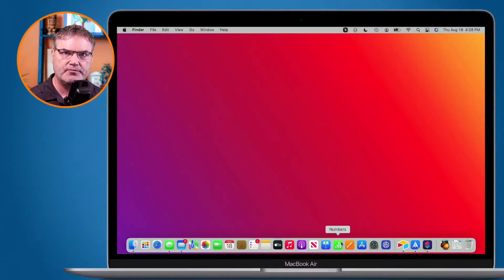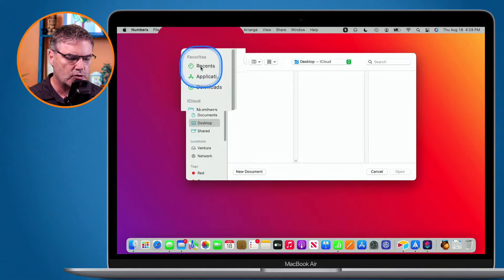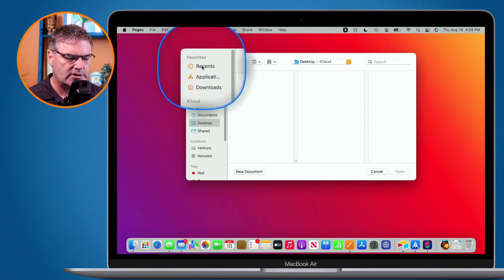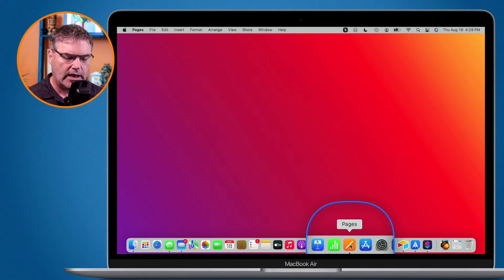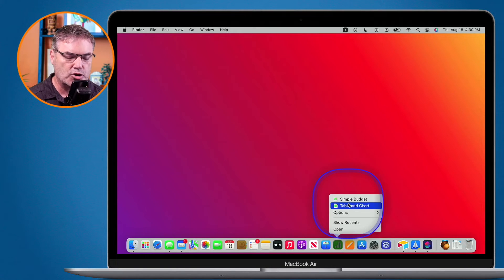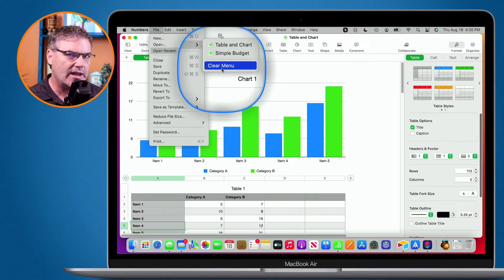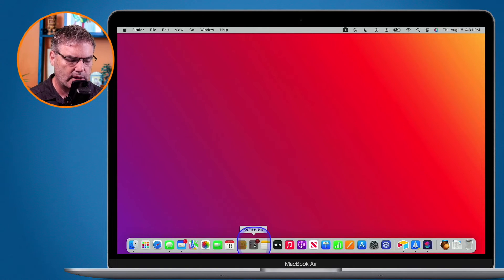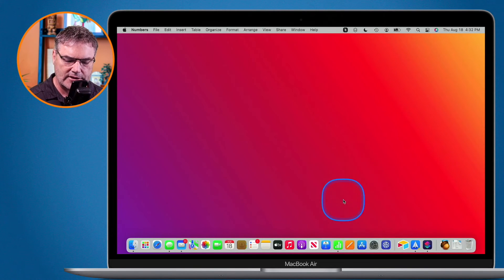Open an App's Recent Documents through Dock on the Mac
Learn how to open recent documents for a specific application through the Dock on the Mac.

Did you know you could view an app's recent documents, and even open them, through the Mac's Dock? Just long press on an application to view all the recent documents for that application. You can then select any one of those document to open it. See how to open a recent document for an application through the Mac's Dock in this video.